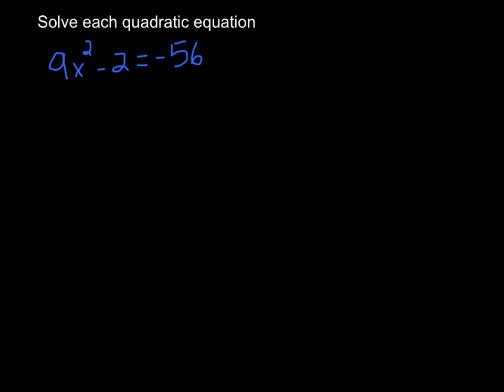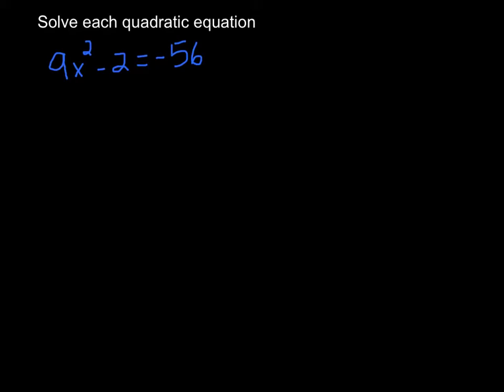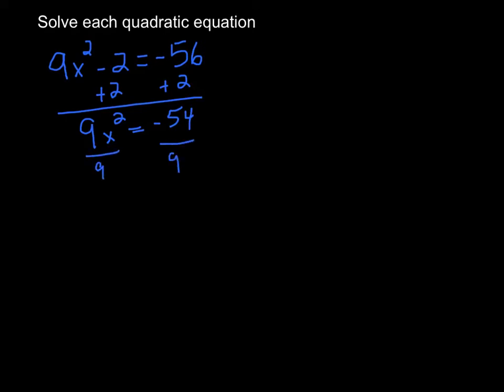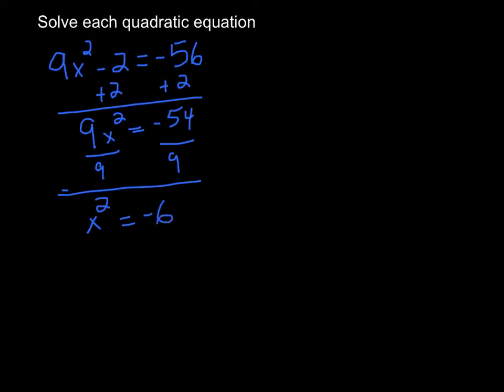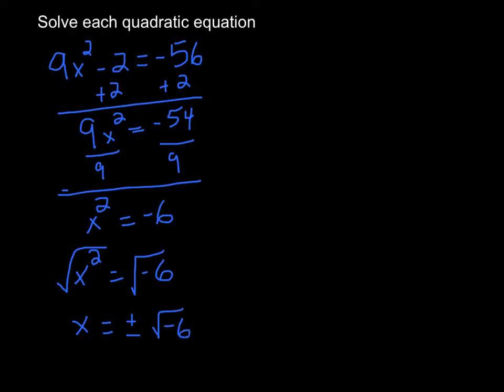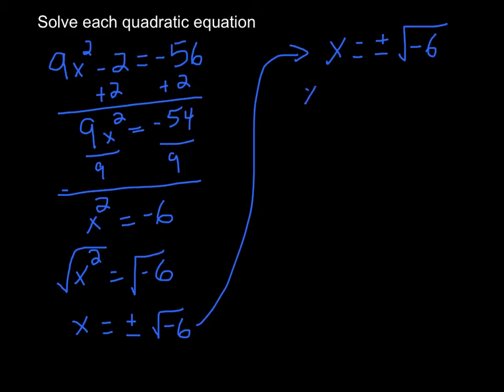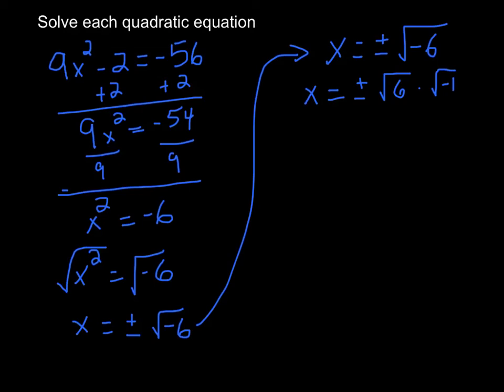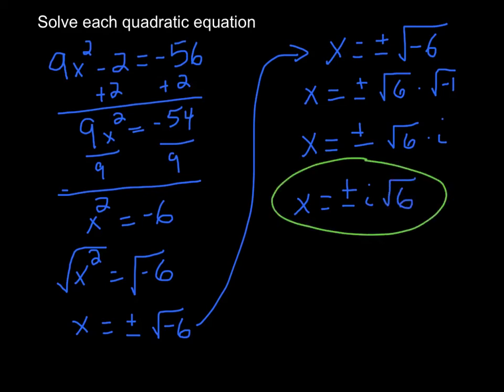solve quadratic when answer is imaginary